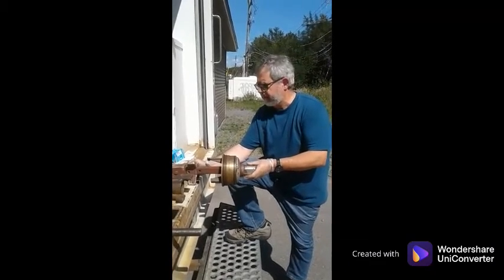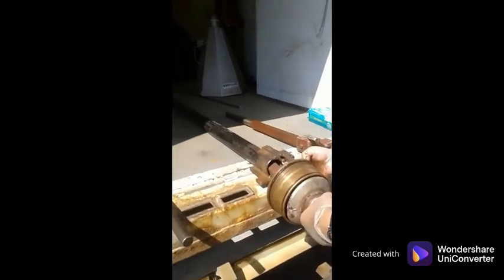Hydrant Helper Extracts Hydrant Seats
2021 Gadgets and Gimmicks Contest 3rd Place Winner
Jim Pollett, an environmental scientist with the government of Newfoundland and Labrador, Canada, designed the Hydrant Helper to help remove and repair inner hydrant assemblies.